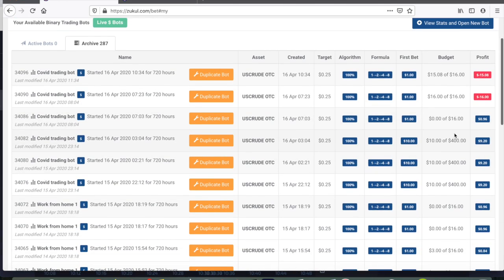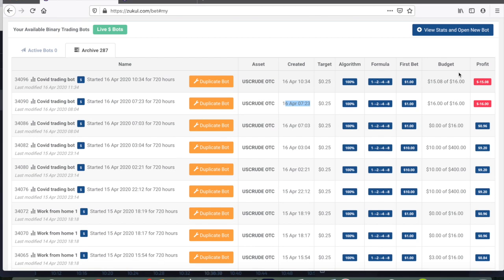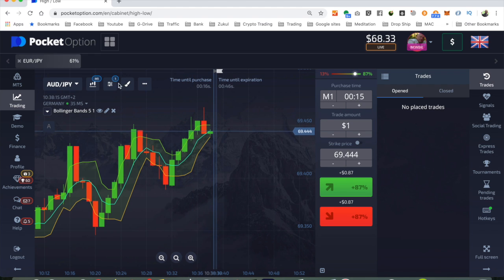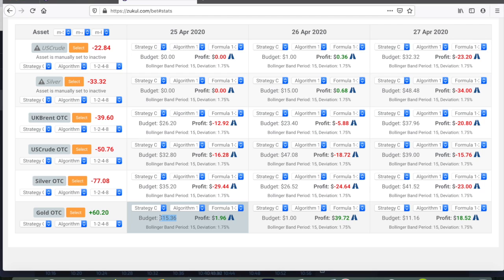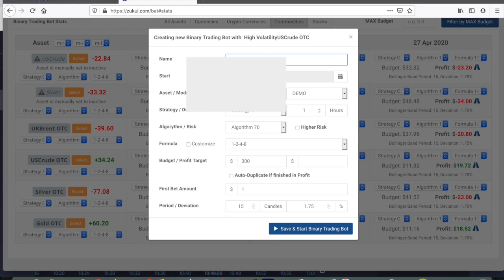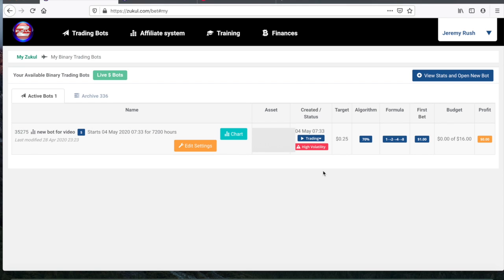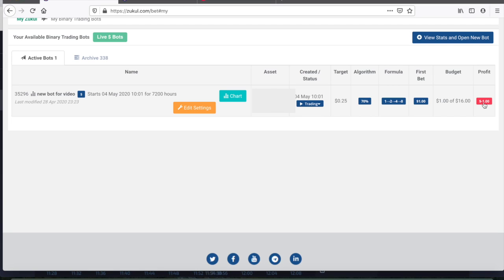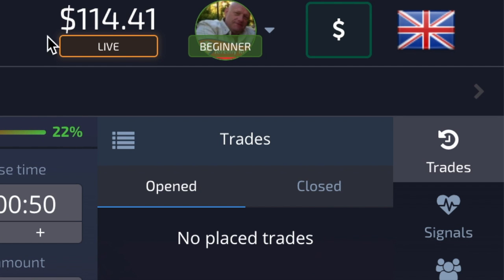Is it possible to make money with Binary Options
The short answer is yes, you can make a lot of money trading binary options.  Always keep in mind that binary options is risky and you could also lose money. Create you Binary Options robot today
Beginners think that all a trader needs to do is go on one hot streak!

New traders often say to themselves: “just ten wins in a row and all of a sudden I will be a new trading mogul”. People looking for quick money think, that they can quit while they are ahead on a hot streak and go home richer than they could possibly imagine.

The truth is that you need a strategy and discipline to make successful trades on the long term. once you have your strategy setup our robot will do the rest Create you Binary Options robot today

Is it possible to makemoney with Binary